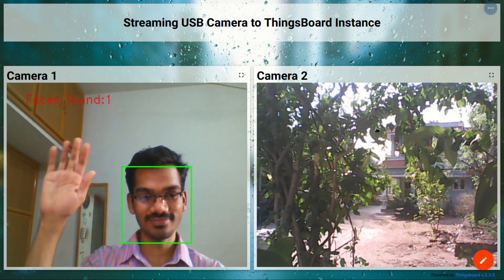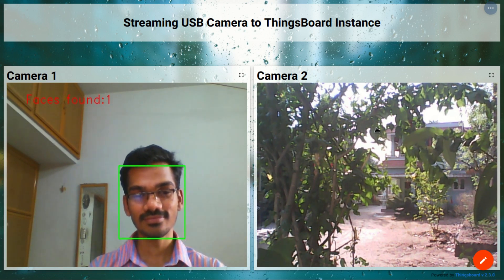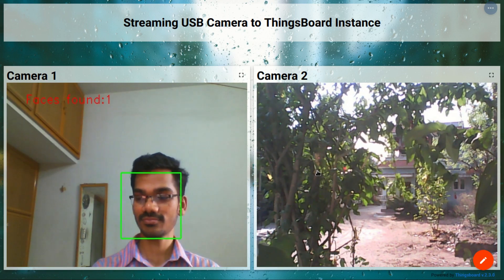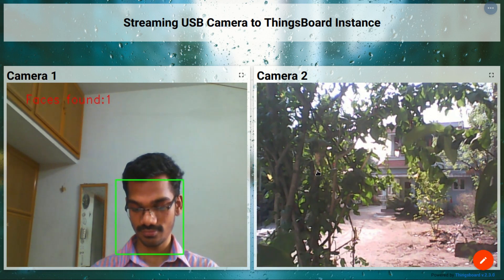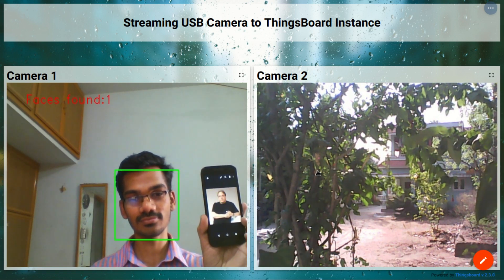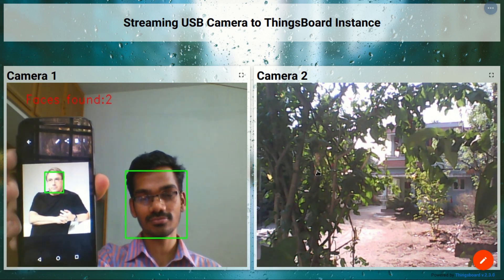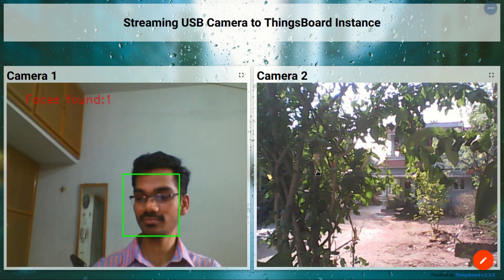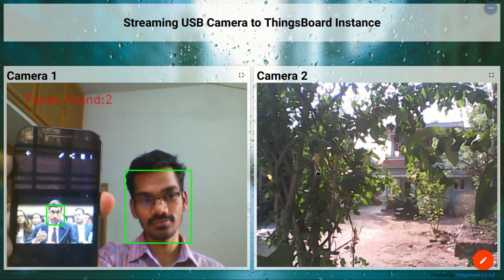Live USB Webcam Video Stream on ThingsBoard IoT Platform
NOTE : Quick Implementation was done with Flask, Opencv in Python works only in Local network setup. For Live Video Streaming outside network you can use AWS Kinesis Video Service